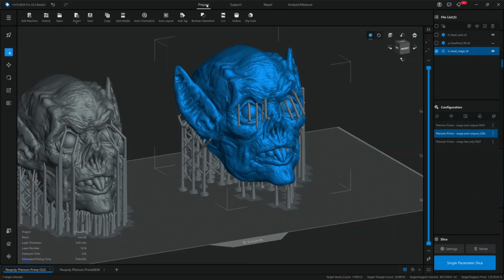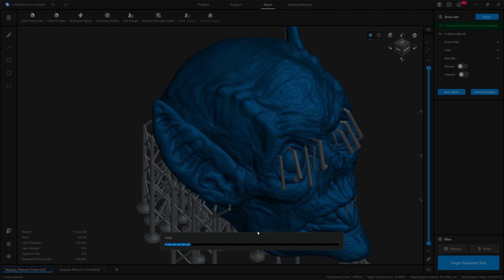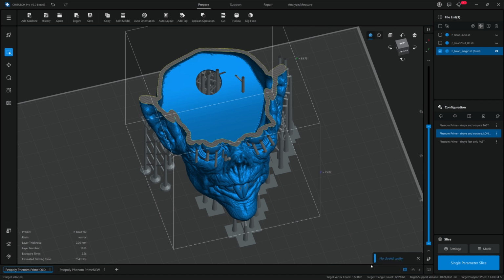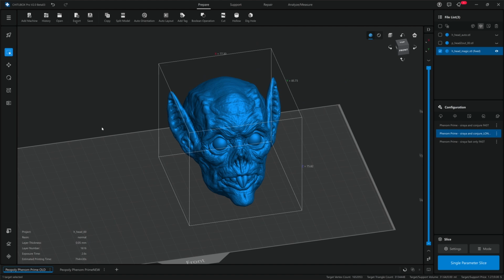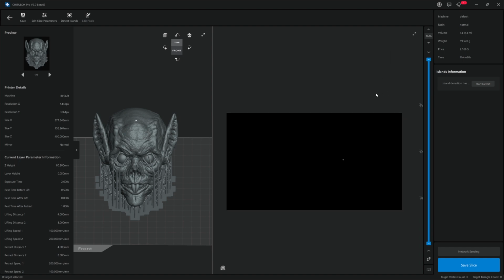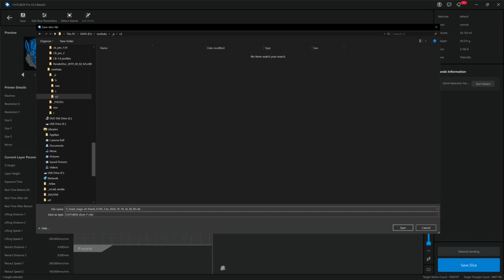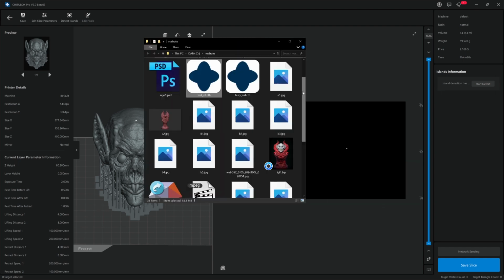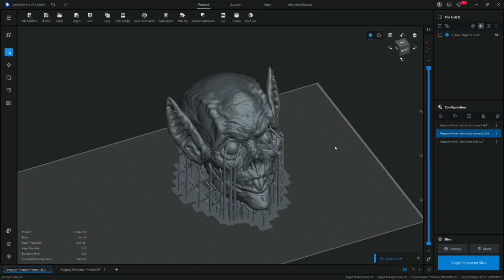Chitubox Pro V2 - Final Thoughts - Chapter 3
0:00 - repair tools
0:6:00 - other updates
13:00 - wrap up, overall impressions
14:53 - slicing , ui changes , saving sliced files / file types , speed
27:15 - CTB file size difference / much smaller size CTB files
28:23 - concerns with file size change
 30:00 - final thoughts, should you update?